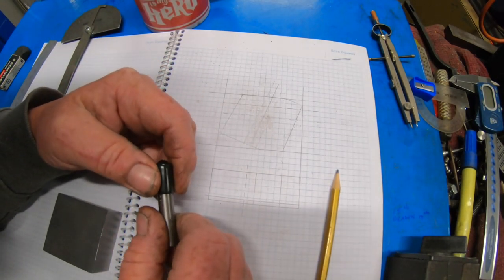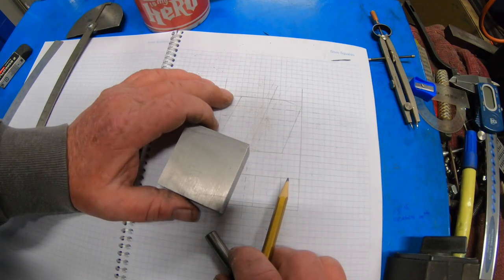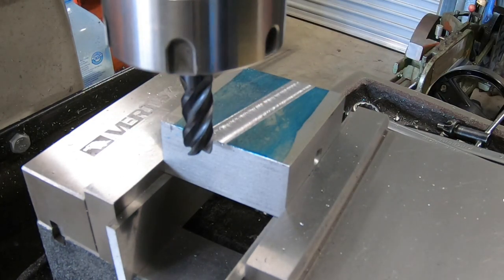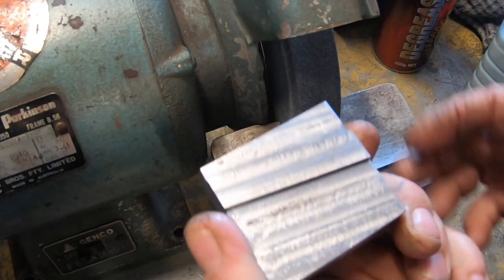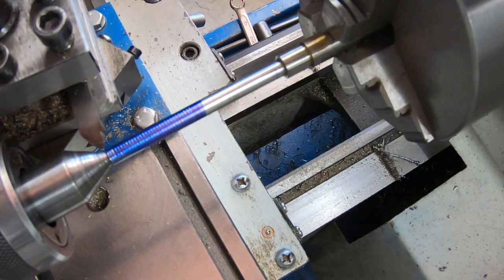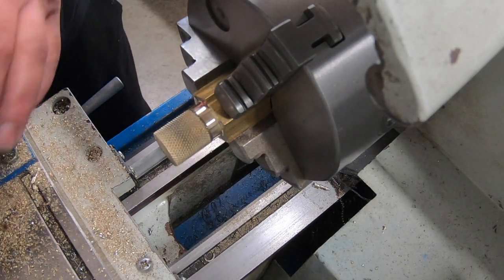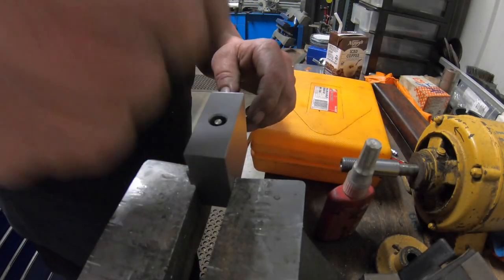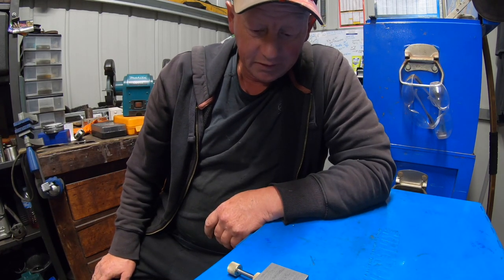Grinding wheel dresser